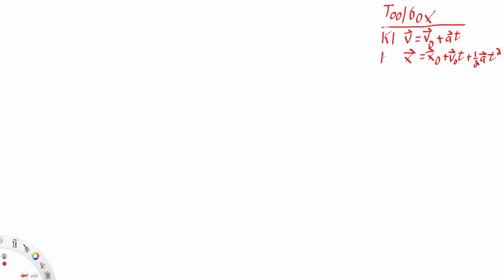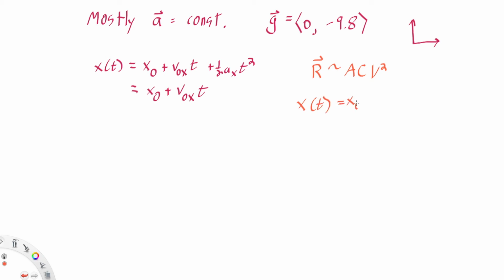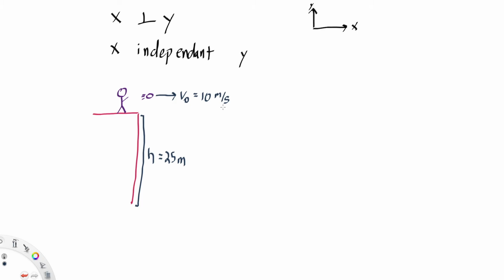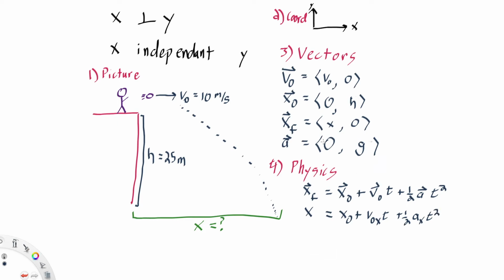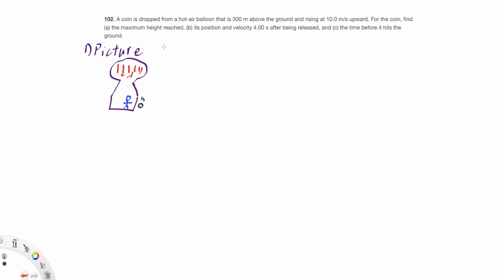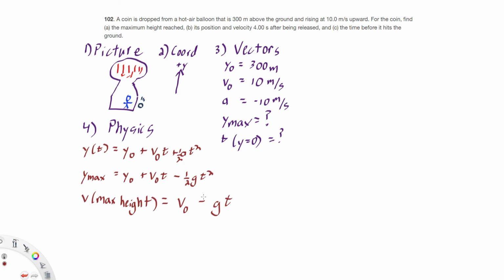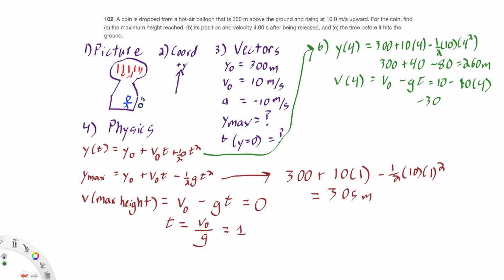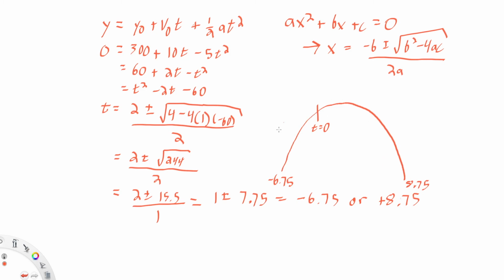Kinematics pt 2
UNLV Physics 180 class from 27 Jan 2021